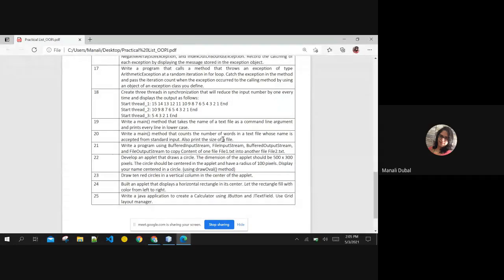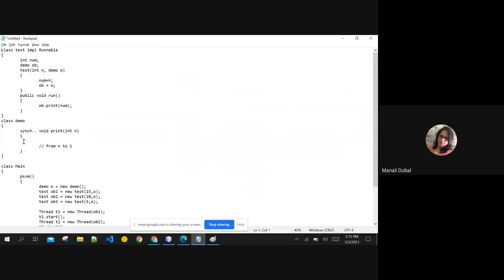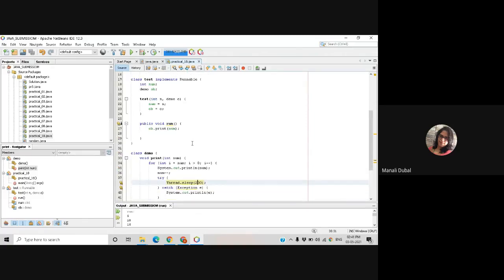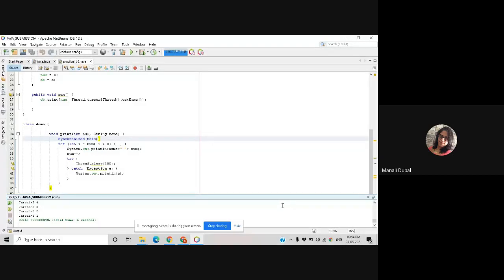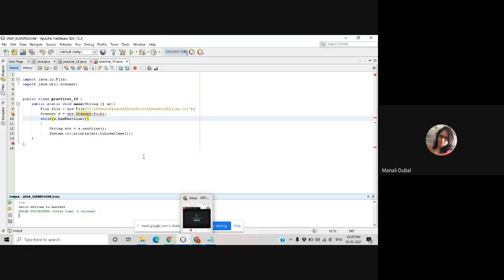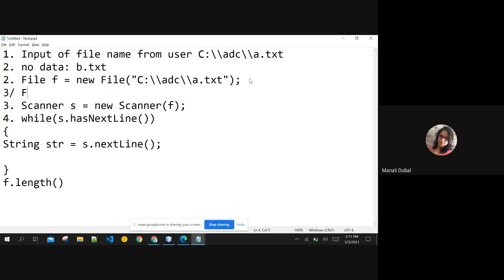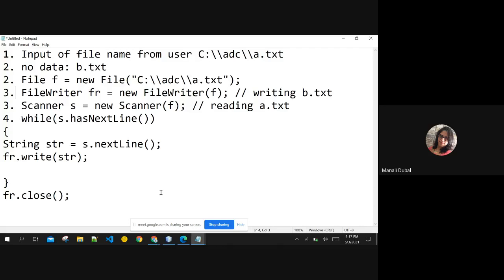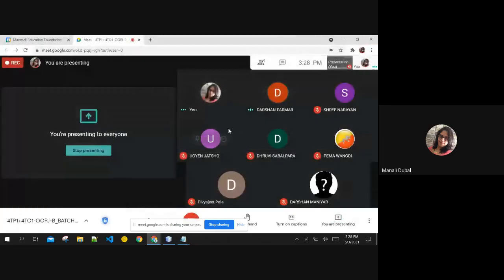4TP1+4TO1 OOPJ B BATCH MD 3 5 2021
Lab manual programs